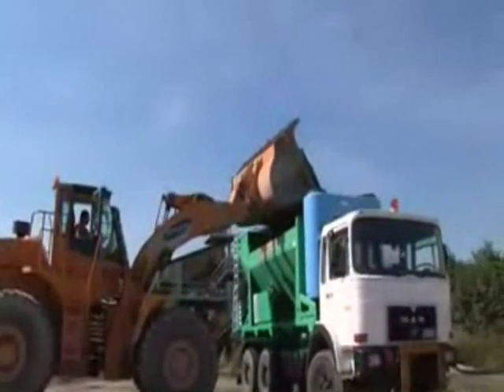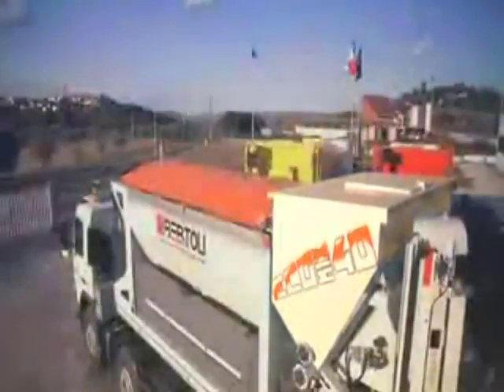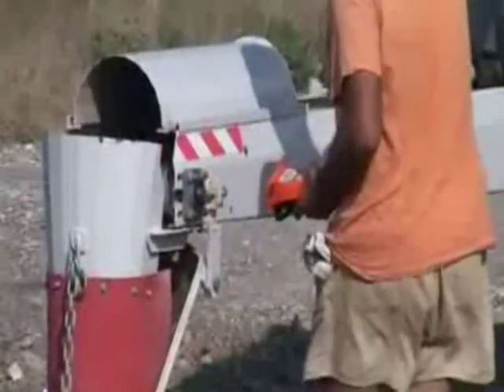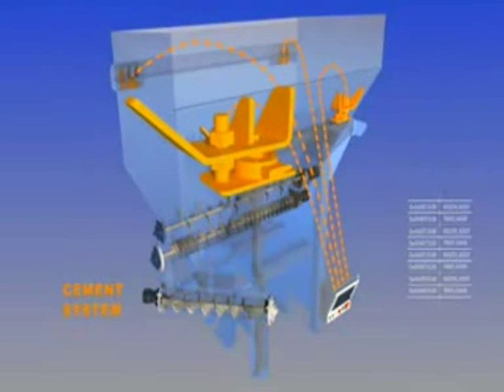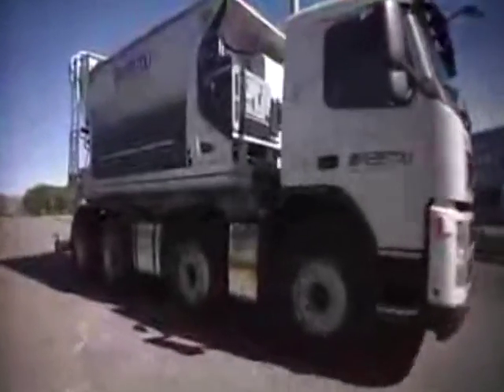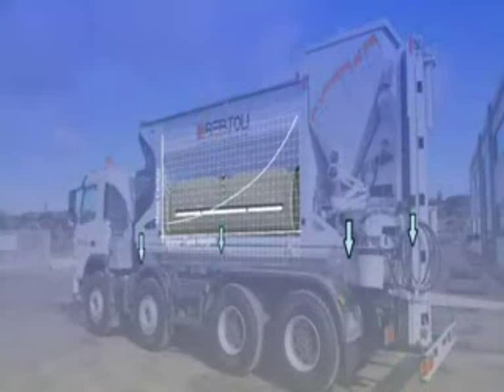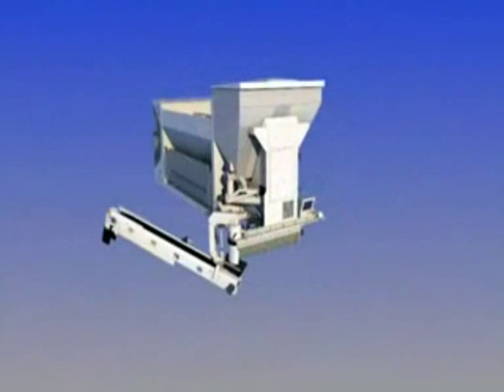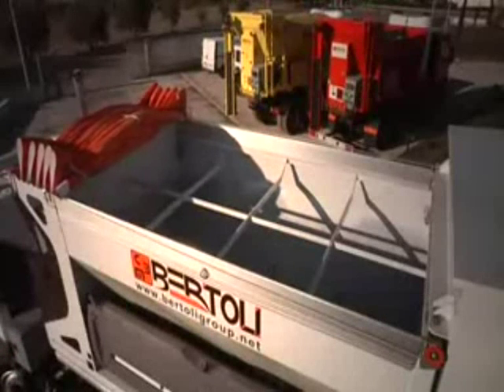Mobile Volumetric Batching Plant - Ecomix 40S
Utranazz recently launched the UK's most versatile Mobile Volumetric Batching Plant (MVBP). The MVBP has a unique roll-on roll-off system that allows for multiple mounting options:

1.    Inside the back of a tipper body
2.    Onto a hook-loader sub-chassis
3.    Skid-mounted for yard use
4.    Permanently mounted onto the back of a lorry

The MVBP was designed with the quarrying and recycling markets in mind and is ideal for use by tipper fleet operators and on-site wet batching companies. The unit utilizes an extremely accurate computer-controlled weighing system whereby the cement is weighed via load cells, rather than being based on calculated volumes. The result is the production of very accurate high-quality concrete, which can enable the user to easily achieve QSRMC accreditation.